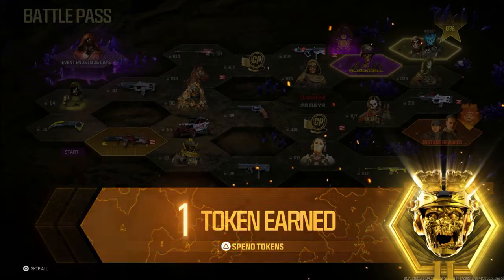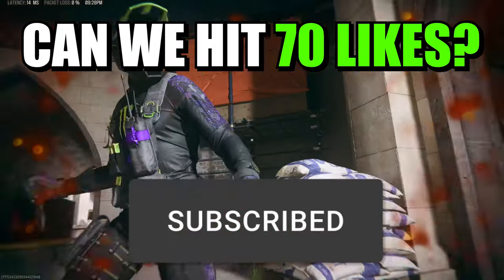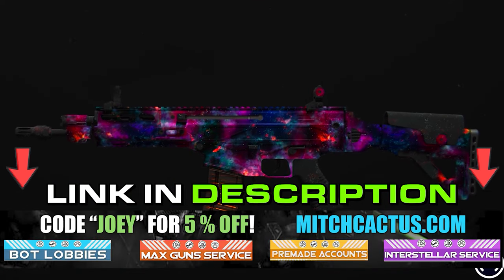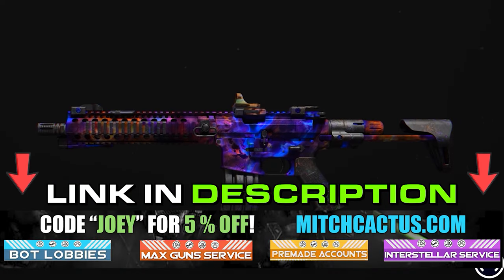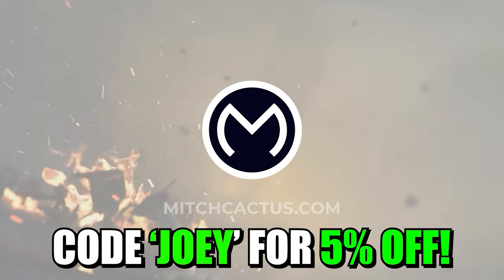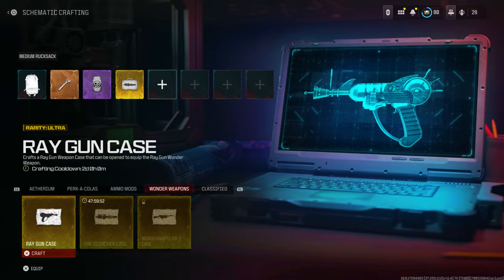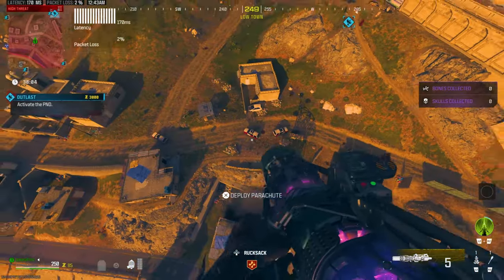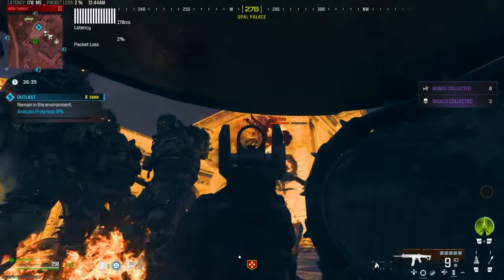New SOLO Infinite XP Glitch! (Modern Warfare 3)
This has to be the best glitch in Modern Warfare 3 and it's in Plunder and Zombies. Unlimited Weapon XP and overall XP.